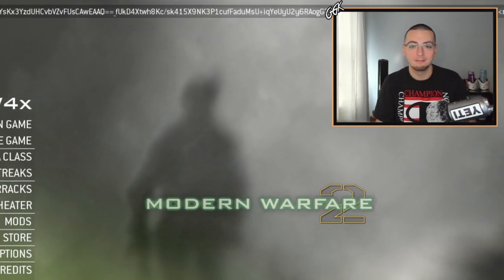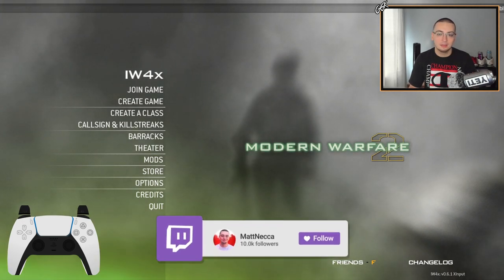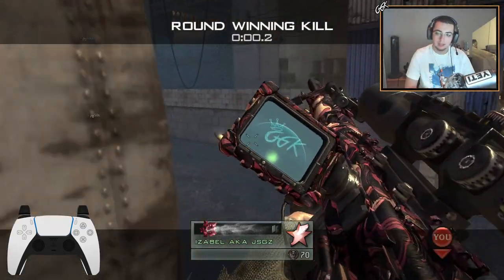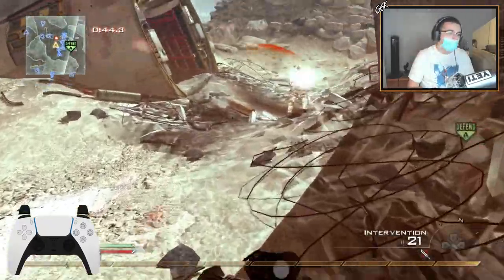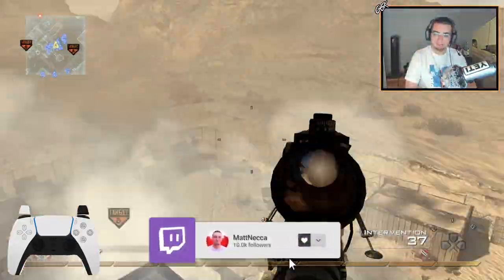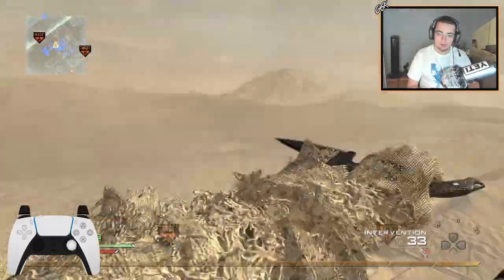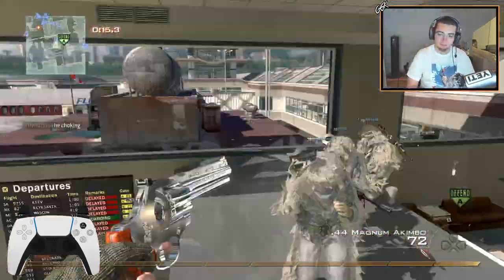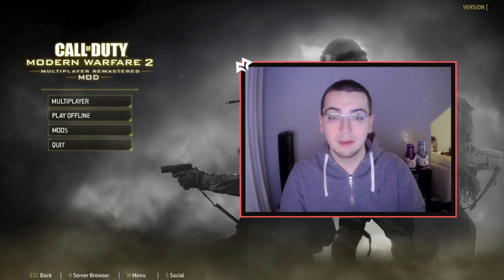HITTING TRICKSHOTS ON MW2 REMASTERED MULTIPLAYER! (IW4X Trickshotting Highlights w/ 14 KILLCAMS!)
For today's video, we're playing some modded Call of Duty Modern Warfare 2 on the IW4X client with OGK and my viewers from my Twitch stream going for Search and Destroy trickshot final killcams and we hit many trickshots with MW2 Remastered prestige icons. Hope everyone enjoys this video and has a great rest of their day!

THERES NO WAY WE HIT THESE TRICKSHOTS ON MW2 REMASTERED MULTIPLAYER! (Live Modded Call of Duty Modern Warfare 2 IW4x Trickshotting Road To A Killcam Stream Highlights with 12 Insane Trickshot Final Killcams and Crazy Reactions)